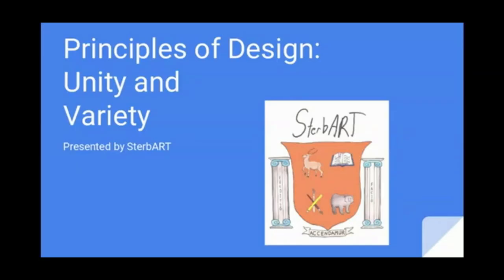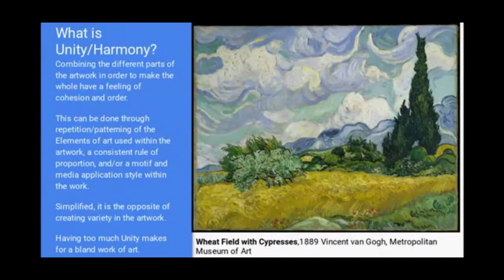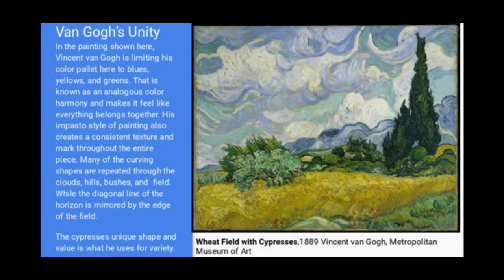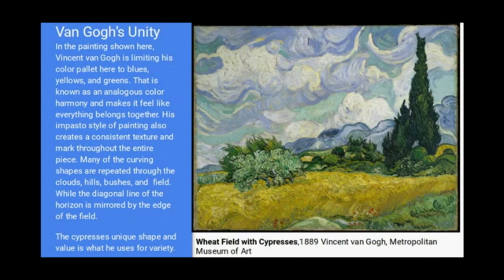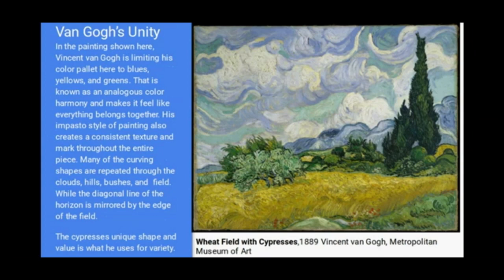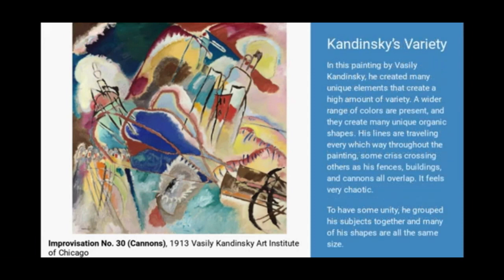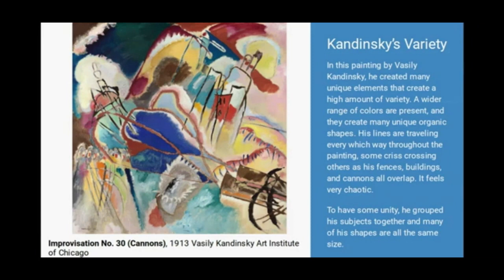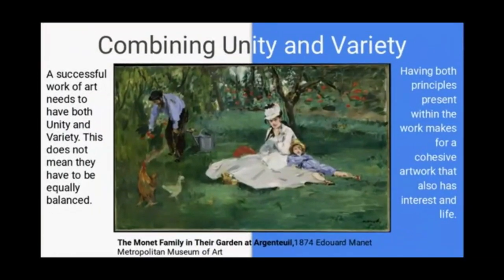Princples of Design: Unity and Variety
The Principles of Design are the real HOW TO when it comes to making artwork. These concepts guide artists in tried and true methoods of appliying the elements of art to their work in ways that make their peices astheticly pleasing (looking' good!). In this episode I discuss how to apply both Unity (sometimes called Harmony) and Variety when making your artwork and show some examples of how some well-know artsists applied the same ideas to their own work. It may be helpful to look at my elements of art series before diving into the principles of design, as the elements are the tools we use and the principels are the how we use the tools.